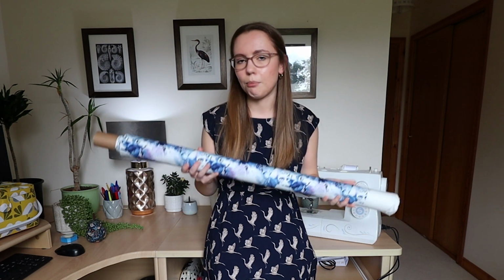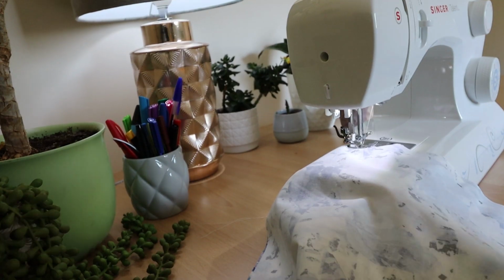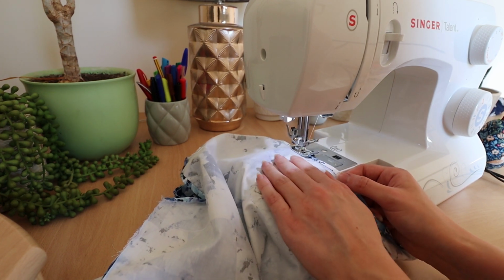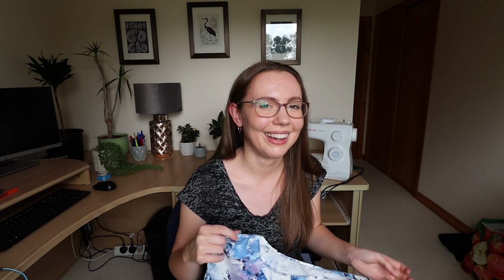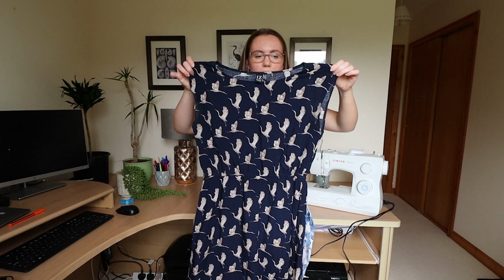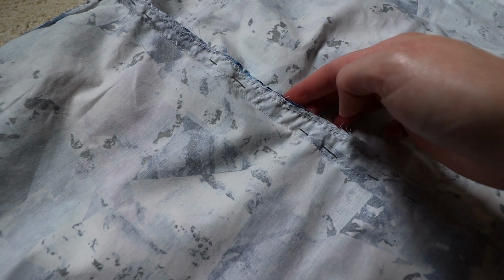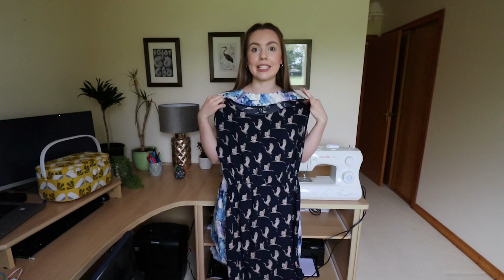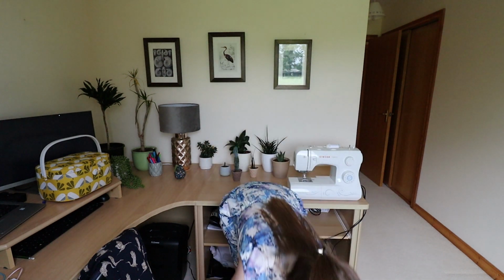Sewing a Copycat Dress | Sew With Me, No Pattern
I searched far and wide for a second summer dress in my favourite cut. Full shoulder coverage, high neckline, knee length and comfortable in the heat. This style excuses me from the suncream/long hair/bag shoulder strap pantomime. My summer kryptonite. There was NOTHING in this style online. Then... I remembered about the large rolls of material in my wannabe hobbies cupboard. I grabbed the largest roll, a light blue geo-camo straight cotton. It was perfect. The only obstacle I faced was my own inexperience. But with faced with so much extra fabric (room to cut, re-cut and then re-cut again)... and charged with misplaced confidence, I decided I had nothing to lose. (p.s. Full disclosure: I did have an upcoming exam when I started this dress. This did add fuel to my sudden dress-making passion. And yes I was a procrastination project. Initially. And yes my exam went well thank you for asking.)

Step 1- Roll out the fabric on the floor. Pin and pull the dress to see the shape. Then cut anywhere you fancy.
Step 2- Pencil in the seams. Sew straight. You fool. Why didn't you use a pattern.
Step 3- Press seams and hemming. Despite having no experience at hemming arms. Just go slow. It'll be fine.
Step 4- Watch a tutorial on how to make this dress. Regret everything. Spend a week thinking about it.
Step 5- Continue regardless. Attach skirt and top together. Add waist elastic.
Step 6- Get a cat

00:00 The problem
00:48 The solution
01:35 The first cut is the deepest
02:33 Houston We Have A Problem :/
04:35 It FITS!
06:13 Full steam (iron) ahead
07:23 Oh, I just dies in you armpits tonight
09:35 Try-on
11:43 Waist a minute
14:33 Elasticated Waist
16:42 What d'ya think?
20:45 Cat

Here is the Tutorial that I should have watched right at the beginning. Part 1&2 from Stalk My Closet. If you want to try recreate this dress, please follow these tutorials, and learn tips and tricks from a professional.